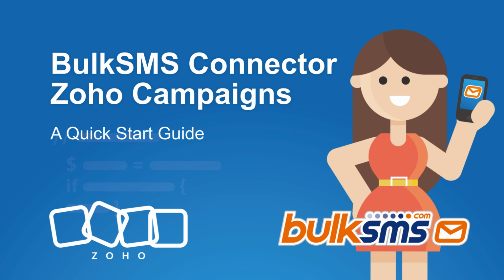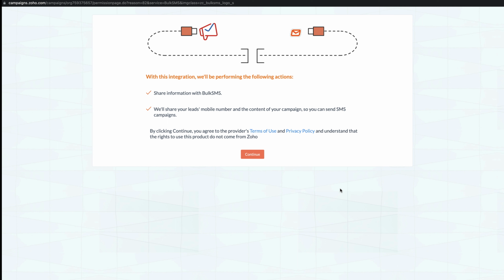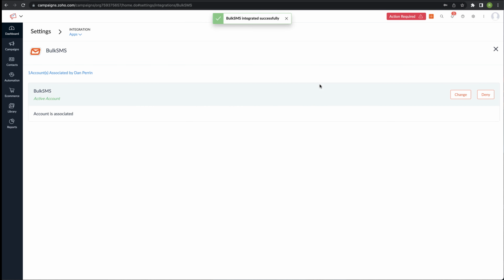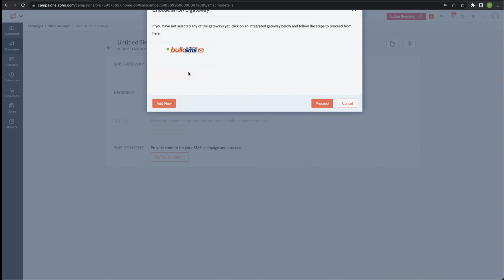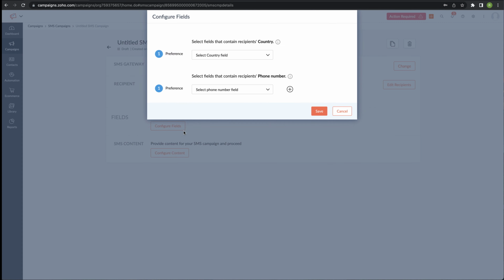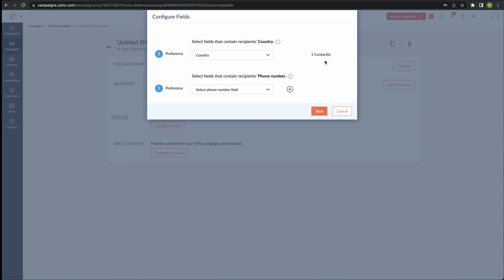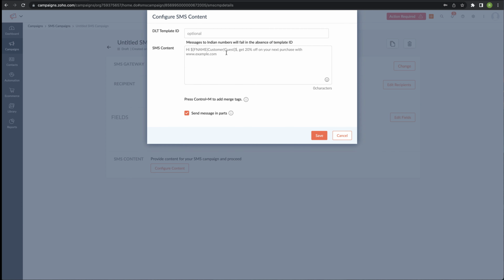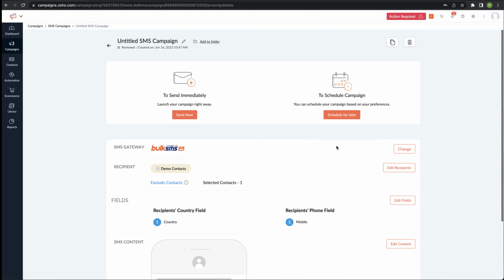Quick Start Guide | BulkSMS connector for Zoho Campaigns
Welcome to our Quick Start Guide for the BulkSMS connector for Zoho Campaigns!

Whether you're a new user or looking to refresh your knowledge, this video is the perfect resource to get you up and running quickly. In this tutorial, we'll cover the essential steps to set up and navigate BulkSMS Connector for Zoho Campaigns effectively.

🔔 Timestamps:
00:00 - Introduction
00:16 - BulkSMS Connector in Marketplace
00:23 - Integration explained
00:33 - Sender ID information
00:55 - Setup SMS campaign
01:20 - Configure Fields
02:00 - Configure content